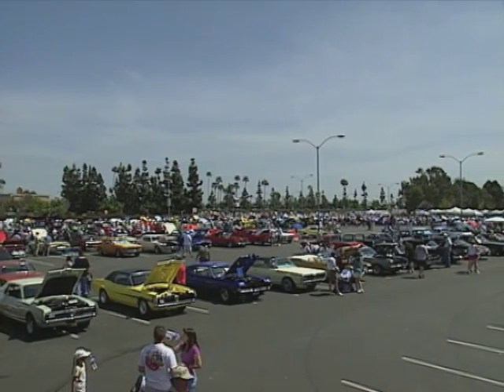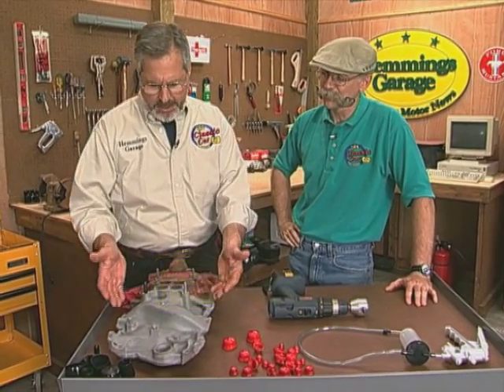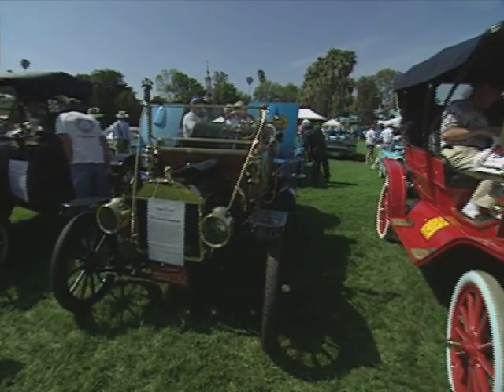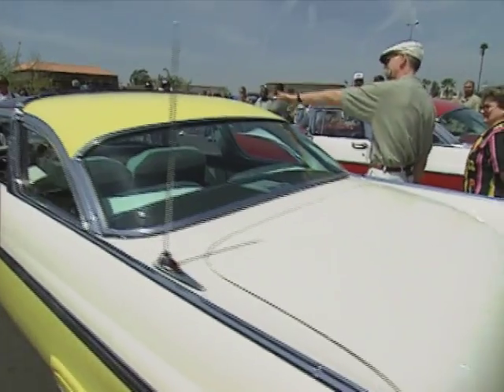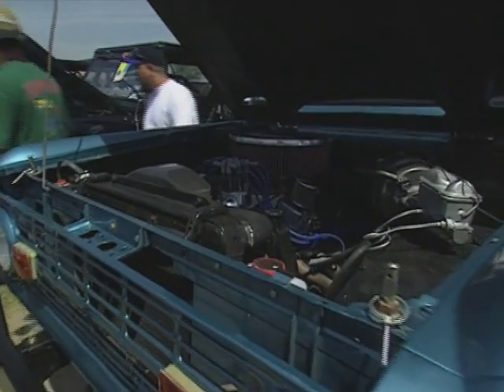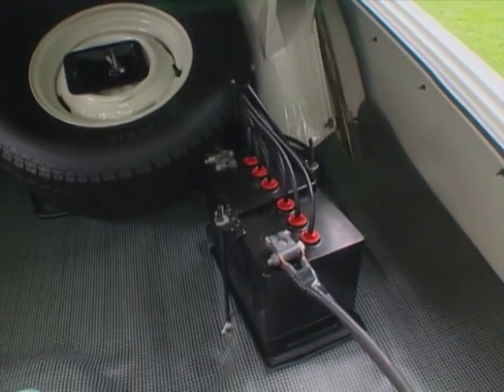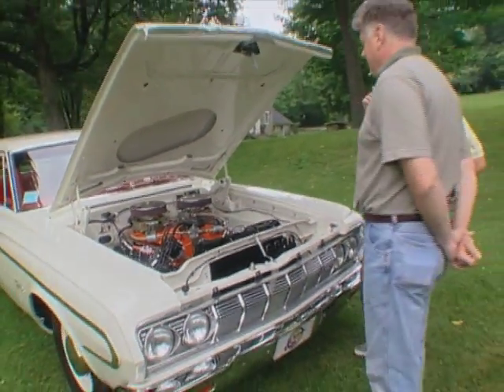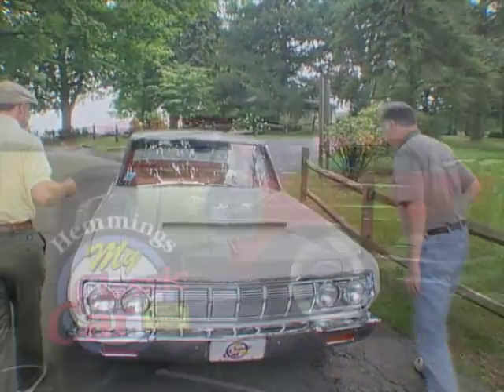Fabulous Fords Forever and 1964 Hemi Belvedere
Join your host, Dennis Gage, as we attend the fifteenth annual Fabulous Fords Forever Car Show in Buena Vista, California. Join Dennis as he cruises the Pennsylvania back roads in a replica 1964 Hemi Belvedere that runs on pump gas and makes over 500 horsepower.

S05E02